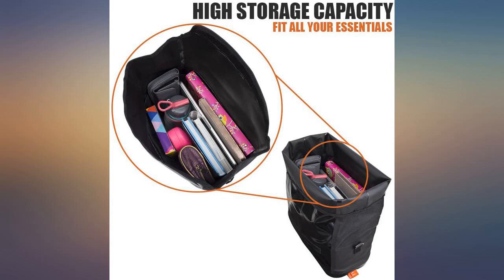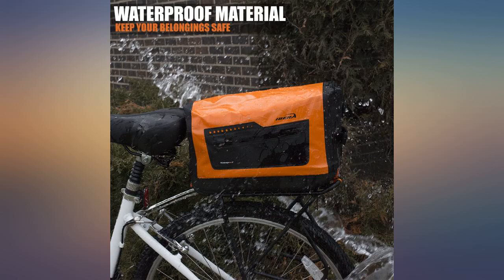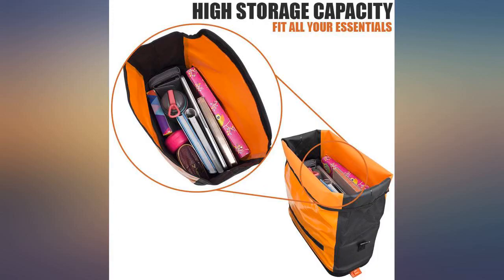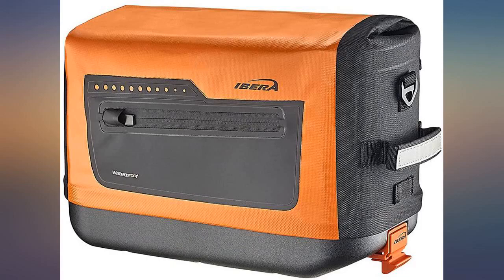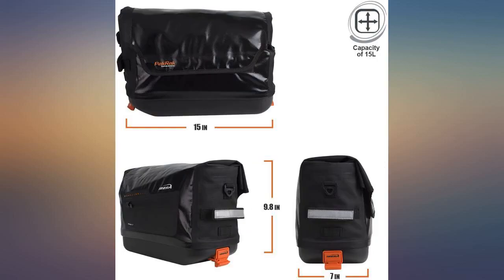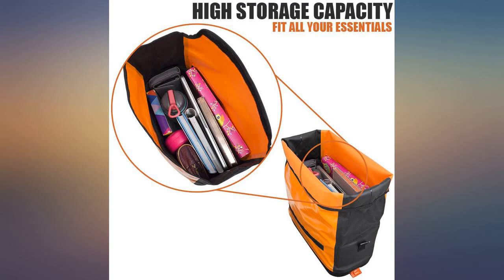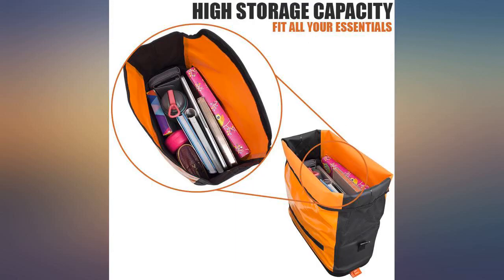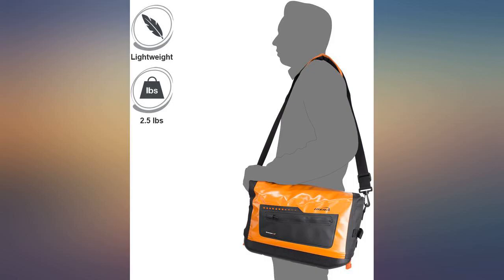Ibera Bike Trunk Bag - PakRak Clip-On Quick-Release Waterproof Bicycle Commuter Bag review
Ibera Bike Trunk Bag - PakRak Clip-On Quick-Release Waterproof Bicycle Commuter Bag

Main Features:
- 100% Waterproof with High Quality Materials - The trunk bag can resist all kinds of weather, keeping your personal belongings safe and secure.
- Smart Quick Release/Clip-on System - Just simply attach and detach bags within few seconds - no straps required! Easy and time saving! Please note Ibera's PakRak Quick-release bag mounting systems are only compatible with Ibera Racks(IB-RA1, IB-RA4, IB-RA5, IB-RA15)
- Stylish Design with Multiple Compartments - Extra large reinforced center compartments with roll-top closure, 1 waterproof external zippered pocket and 2 internal zippered pockets.
- Hard Base Protects Breakables - A durable carbon-patterned ABS base allows the bag to be set down on wet surfaces, protecting the cargo within.
- Detachable Padded Shoulder Strap - An integrated hand carrying strap and detachable padded shoulder strap are included for off-road use.